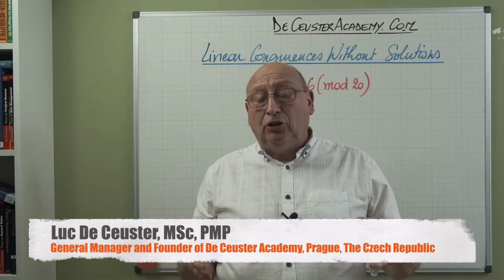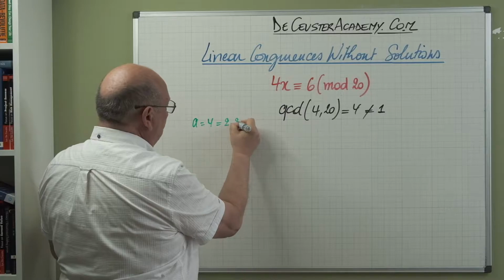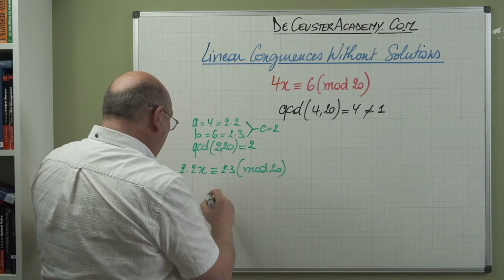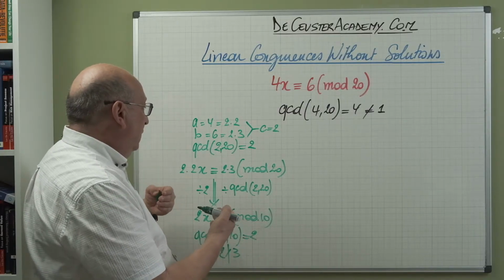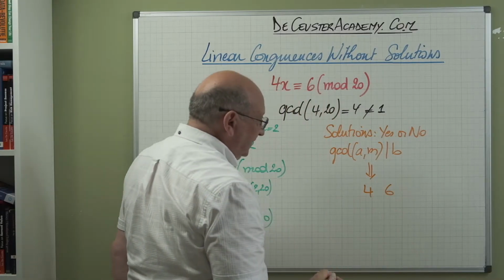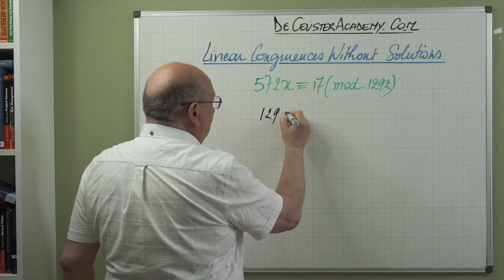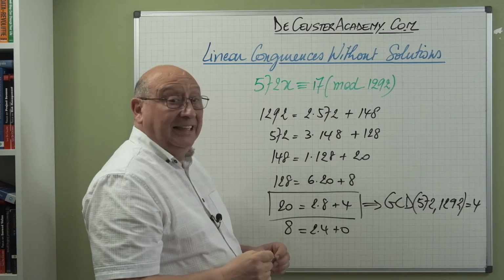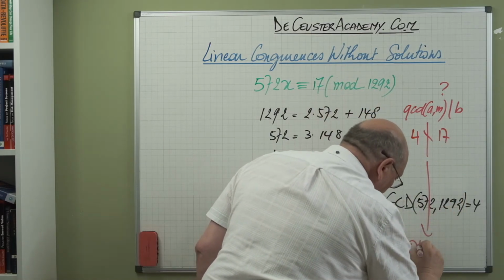Discrete Math - Unsolvable Linear Congruences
Discrete Math
Unsolvable Linear Congruences